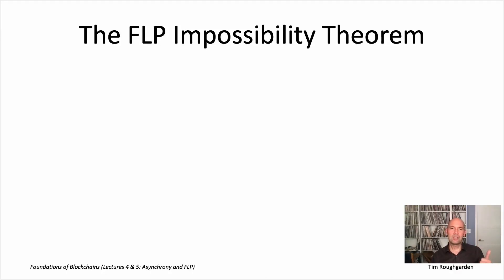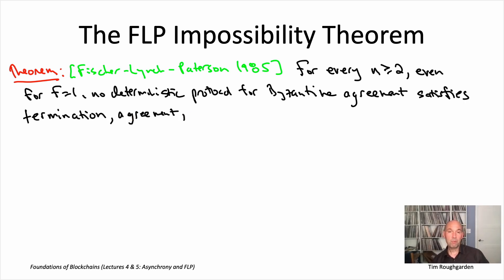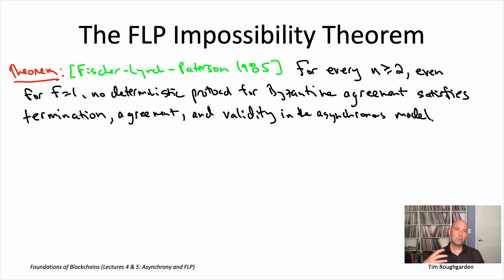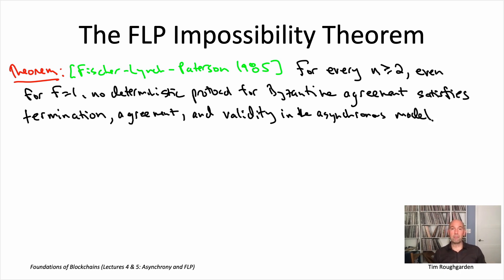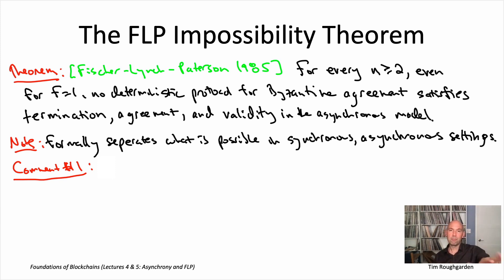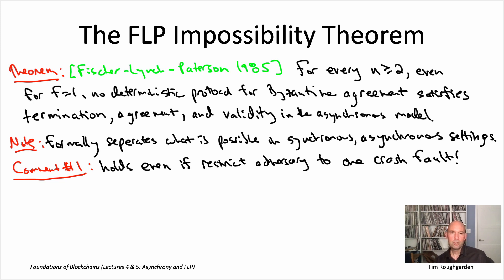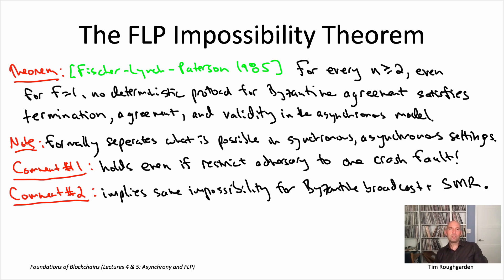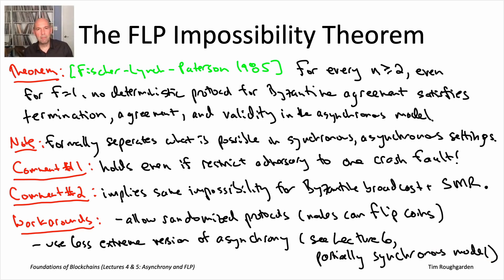Foundations of Blockchains (Lecture 4.4: The FLP Impossibility Theorem)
Lecture 4: The Asynchronous Model and the FLP Impossibility Theorem, Part 1 (6 videos)
Lecture 4 tl;dr:
1. The asynchronous model of communication is the polar opposite of the synchronous model: no shared global clock, and no guarantees on message delivery (other than eventual delivery).
2. Designing fault-tolerant protocols with provable guarantees is challenging in the asynchronous model because of the de facto conspiracy between Byzantine nodes and the sequence of message deliveries.
3. Because the asynchronous model makes only minimal assumptions about the communication network, any consensus protocol with provable guarantees in it is automatically interesting.
4. The Byzantine agreement (BA) problem is a variant of the Byzantine broadcast (BB) problem in which there is no distinguished sender node and every node has a private input.
5. A consensus protocol solves the BA problem if it satisfies termination (defined as for BB), agreement (defined as for BB), and validity (if all honest nodes have the same private input, that should also be their common output).
6. The FLP (Fischer-Lynch-Paterson) impossibility theorem states that no deterministic protocol solves the BA problem in the asynchronous model, even with f = 1 and the most benign type of faulty node (a “crash fault”).
7. The same impossibility result holds for the state machine replication problem.
8. The high-level proof plan for the FLP impossibility theorem is to exhibit, for any deterministic protocol that satisfies agreement and validity on termination, an infinitely long protocol trajectory (ruling out the termination property).
9. The first step of the proof shows that, for every such protocol, there exists a choice of nodes’ private inputs such that the protocol begins in an ambiguous state (with the adversary in control over the honest nodes’ eventual outputs).
10. Such a choice exists because the protocol is assumed to satisfy validity and because a Byzantine node could control the perceived value of a pivotal private input.